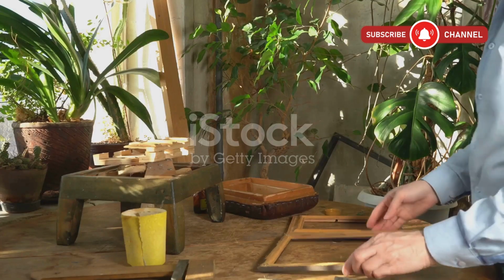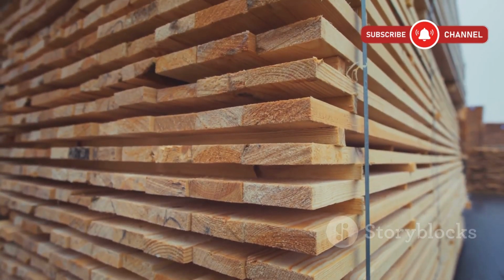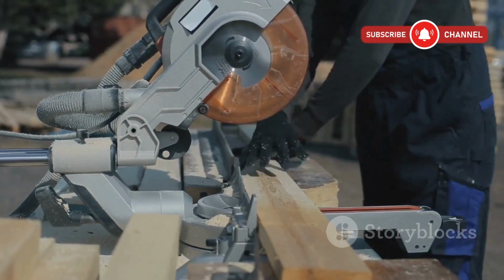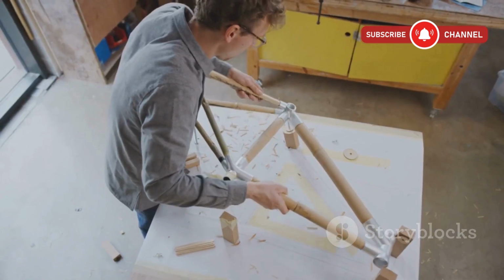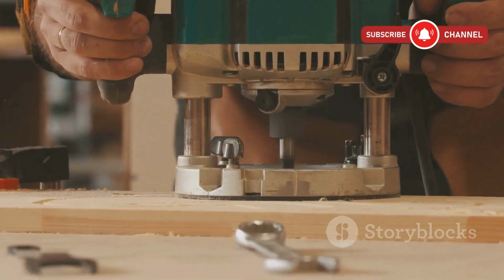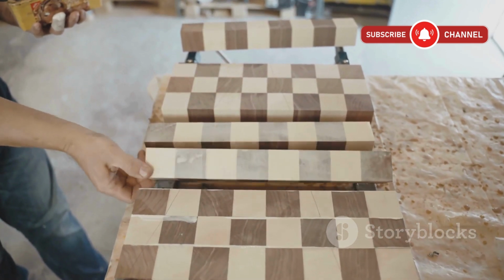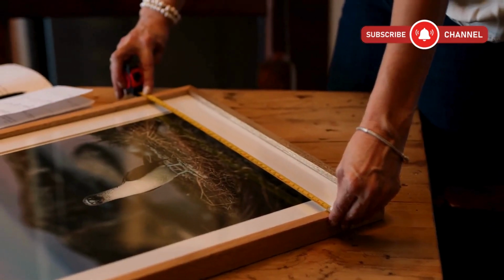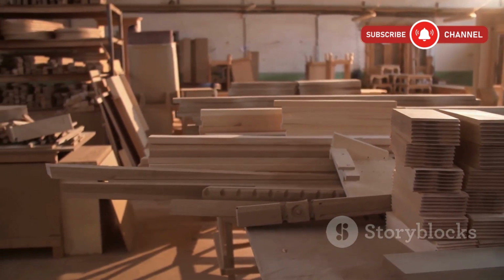How to Make a Perfect Picture Frame – Beginner Woodworking Project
Want to make your own custom picture frames at home? In this beginner-friendly tutorial, we’ll show you exactly how to build a professional-looking picture frame using simple tools and affordable wood. Whether you're framing a photo, art print, or poster — this project is easy, rewarding, and saves you money.

We’ll cover how to measure your artwork, cut perfect 45° corners, assemble the frame, and add backing, acrylic, and hangers. This is the perfect woodworking project for beginners or anyone looking to create personalized home decor on a budget. Make frames that look like store-bought — but are handmade by YOU!

👉 Pro Tips Included:

How to cut mitered corners accurately

DIY rabbet groove with or without a router

Best stains and finishes for picture frames

Budget-friendly framing materials

Hanging tricks for gallery walls

🛠 Tools/Materials Used:

1x2 pine board

Miter saw or miter box

Wood glue, clamps

Plywood backing

Acrylic/glass sheet

Sandpaper (120 & 220 grit)

Stain & polyurethane

Picture frame hardware